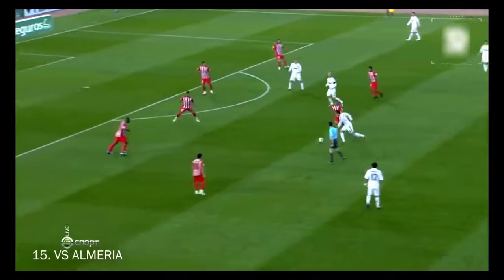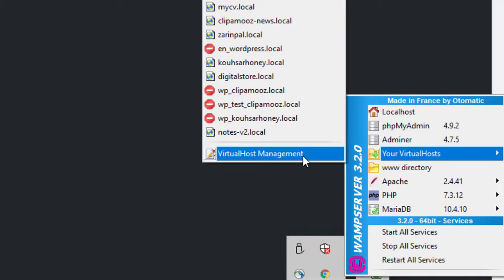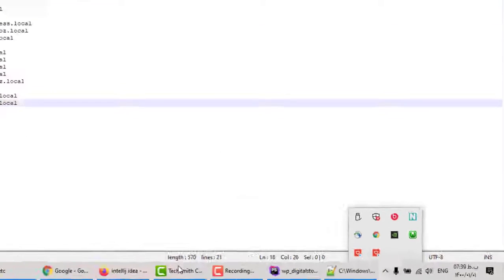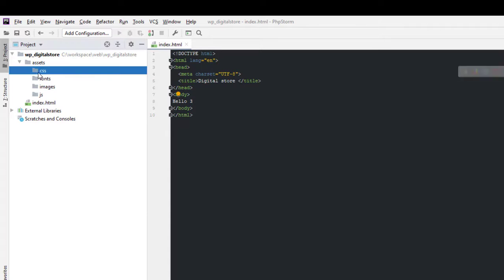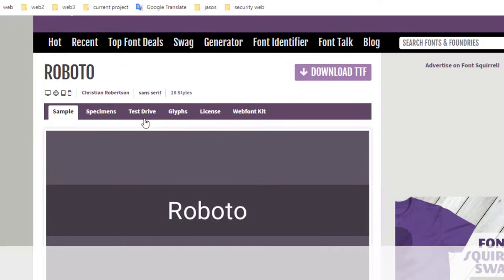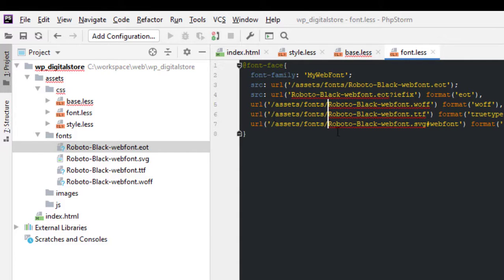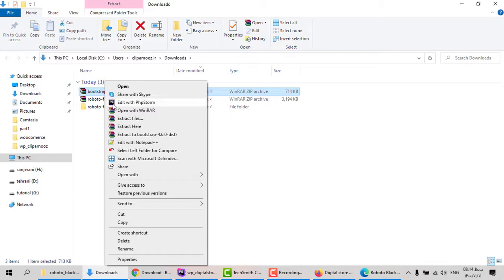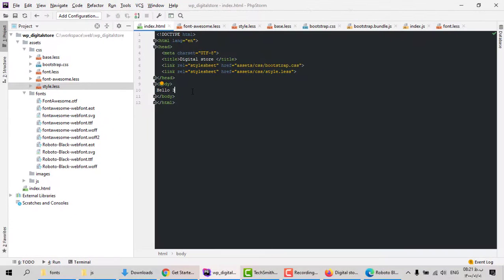Implementing the project structure wordpress,woocommerce - PART1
- Familiarity with the structure of WordPress templates
- Familiarity with how to implement functional and required parts
That is, define the professional structure at the beginning of each project for you, the speed, accuracy and development possibilities

The main point of this tutorial project is that you can learn how to convert html to wordpress

Basic and * professional * training in coding store templates using WooCommerce

Woocommerce Plugin A plugin for implementing a product sales system

WordPress Toolbar and Implementing Principles Quick User Access with Admin Bar. WordPress Toolbar

Online store design training course with WordPress and WooCommerce plugin, completely project-oriented

Implementing the project structure wordpress - PART1,Best WooCommerce Courses & Training,WooCommerce Tutorial,project structure,Familiarity with the structure of WordPress templates,developer.wordpress,Organizing Theme Files,Best Practices,Beginner's Guide to WordPress File and Directory Structure,General Wordpress Implementation,WordPress Architecture Explained in Great Detail,Barebones Approach To Developing A Modern WordPress,WordPress files structure,Implementing
Implementing the project structure wordpress - PART1,Best WooCommerce Courses & Training,Top WooCommerce Courses Online,WordPress E-Commerce Development,WooCommerce - Online Courses,WooCommerce Tutorial,WooCommerce - Sell Online,Complete WooCommerce Tutorial,Woocommerce Tutorial 2021 with Step by Step,How to Build an eShop woocomerce,design programming,how to create a. website for free,wordpress ecommerce,ecommerce website tutorial,Woocommerce,project structure
Implementing the project structure wordpress - PART1,Best WooCommerce Courses & Training,WooCommerce Tutorial,project structure,Familiarity with the structure of WordPress templates,developer.wordpress,Organizing Theme Files,Best Practices,Beginner's Guide to WordPress File and Directory Structure,WordPress Architecture Explained in Great Detail,Barebones Approach To Developing A Modern WordPress,WordPress files structure,Implementing,General Wocommerce Implementation